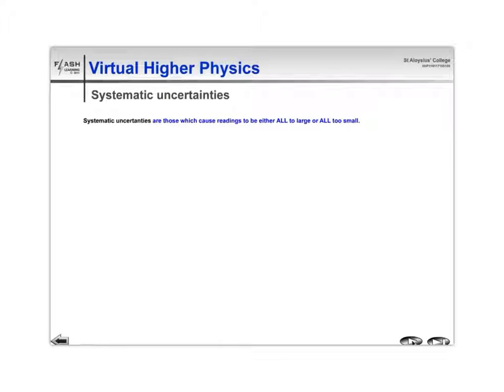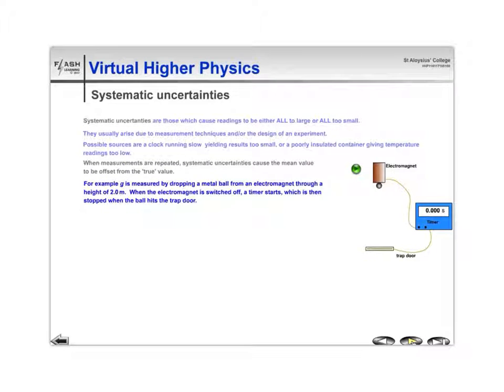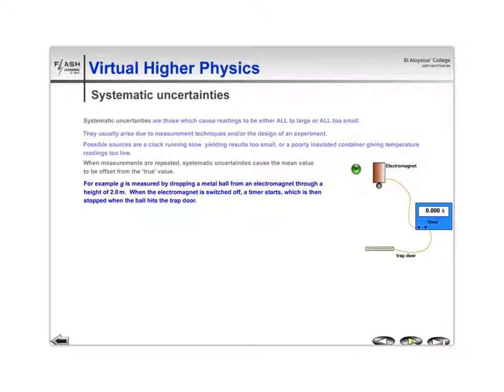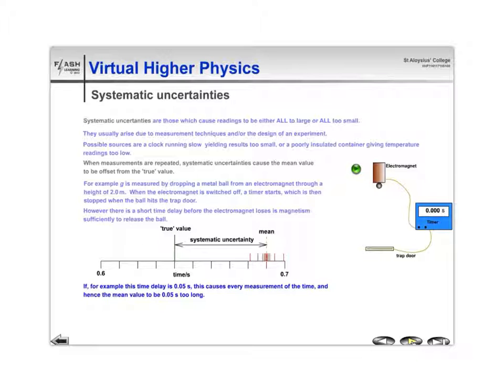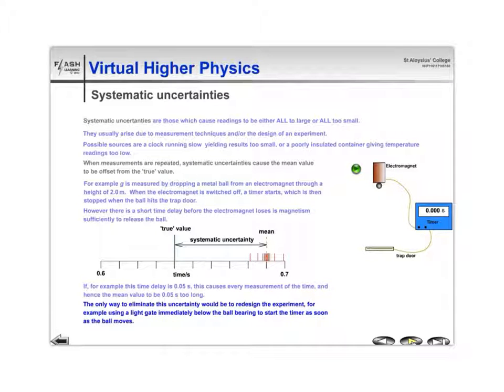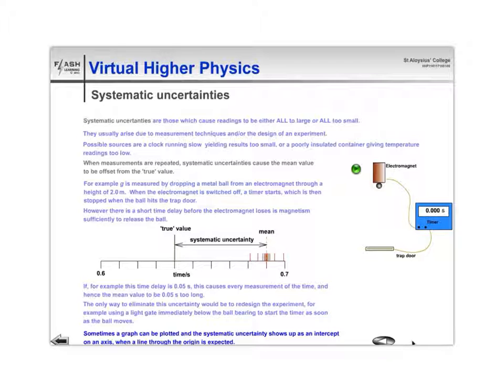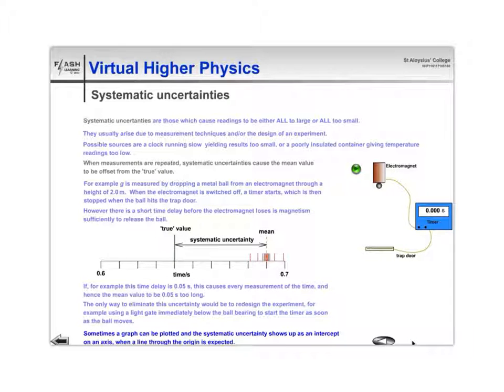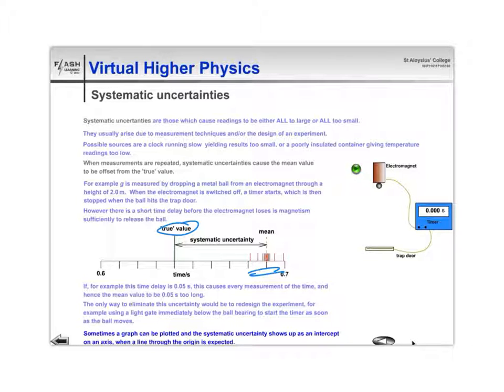H Uncertainties Systematic